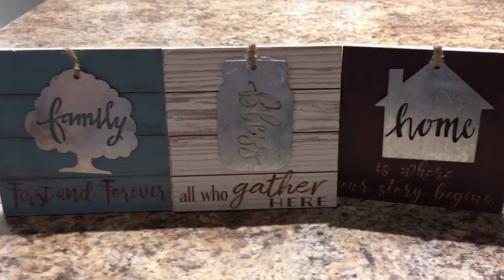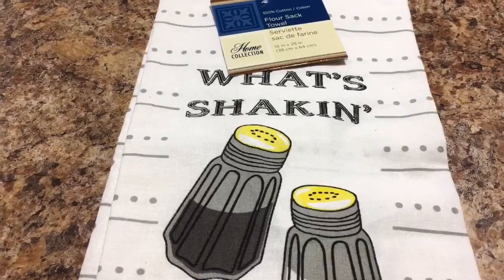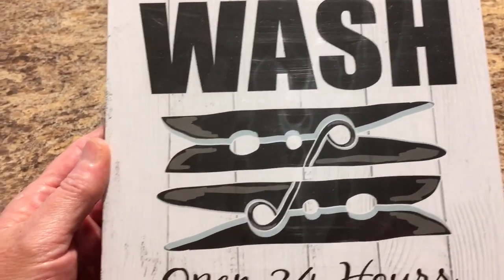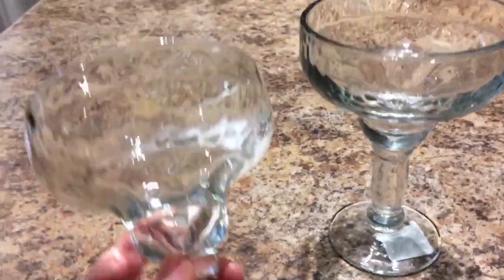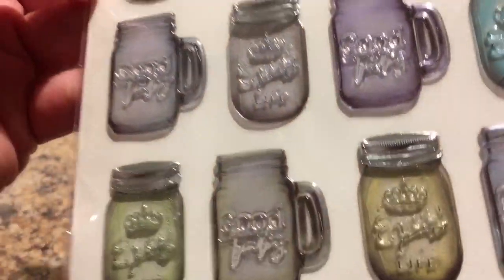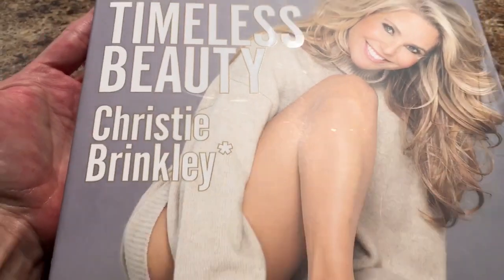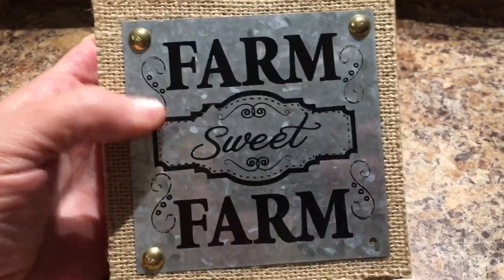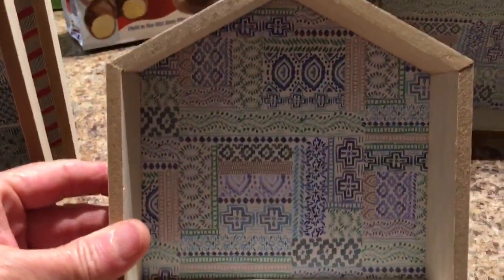My Best Dollar Tree haul to date